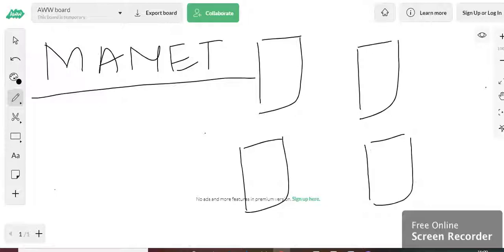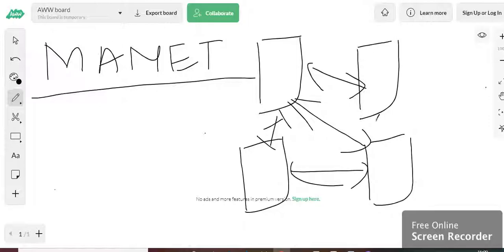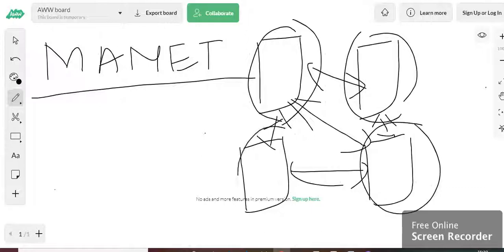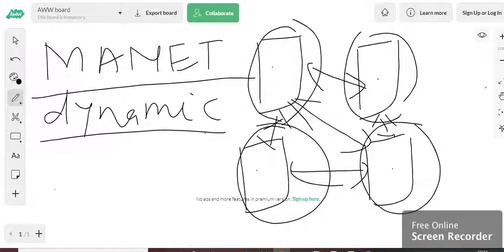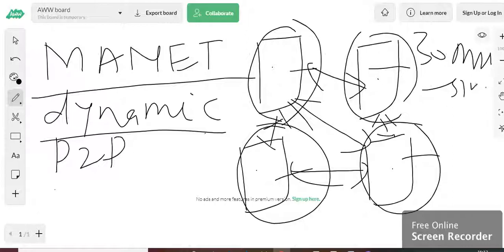Mobile computing-Adhoc network introduction by Dr. Preeti Bala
Topic:- Ad-hoc Networks
Subject:- Mobile computing
class:- MCA
Semester:- 4
Delivered By:- Dr. Preeti Bala
Assistant Professor

IMS Noida